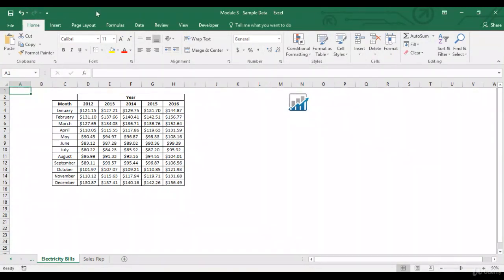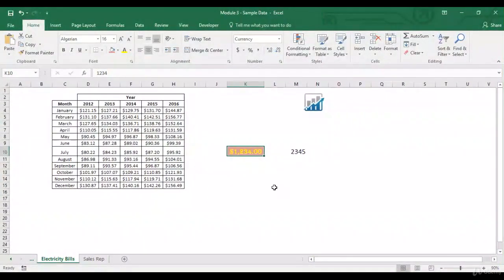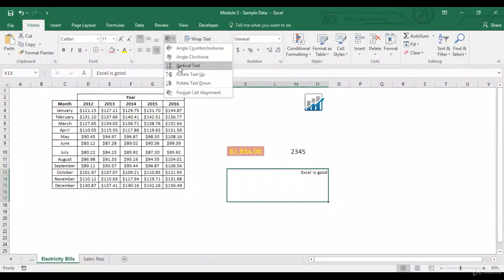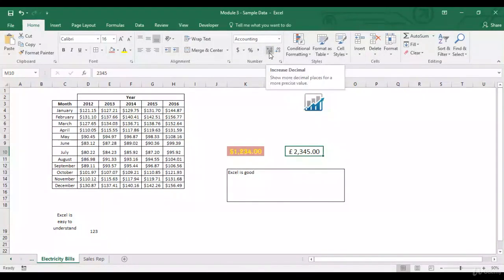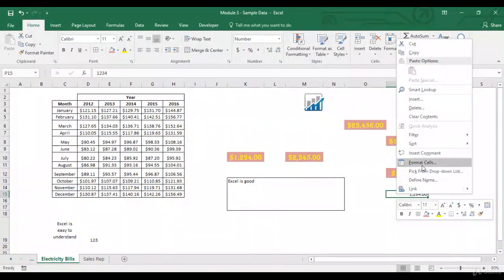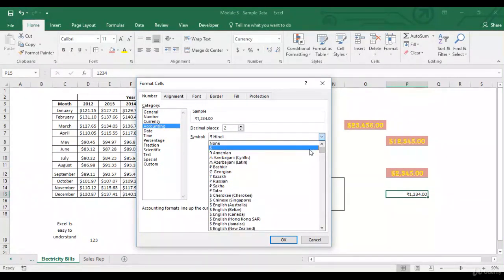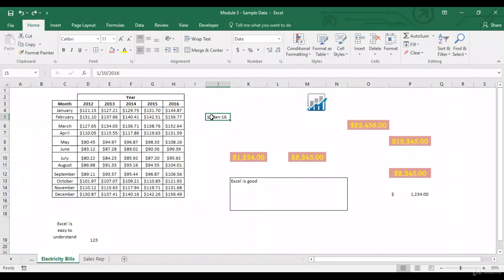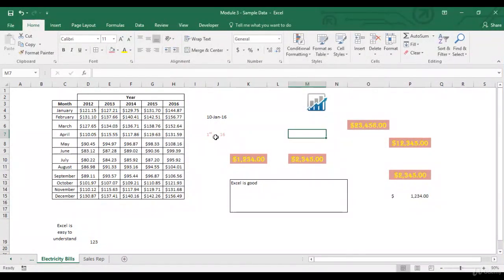007 Formats in Excel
in this session we will discuss formats no matter different options which are applied to sales or values within those cells, And they just change the appearance of either those cells or those values.